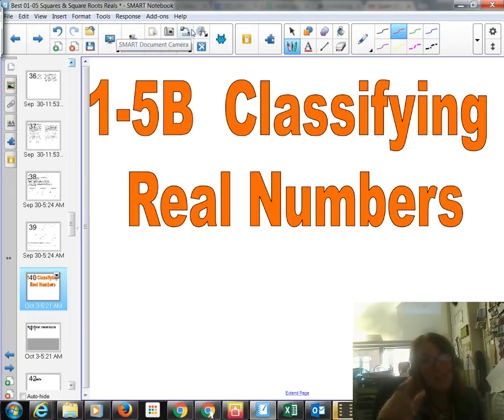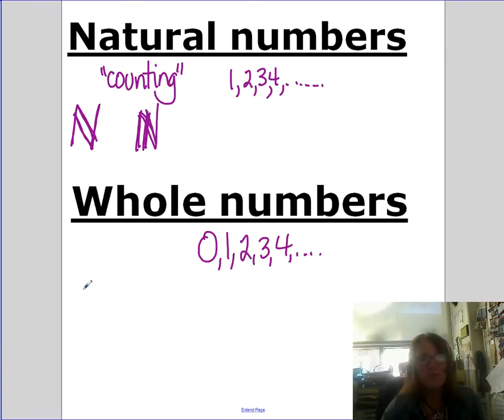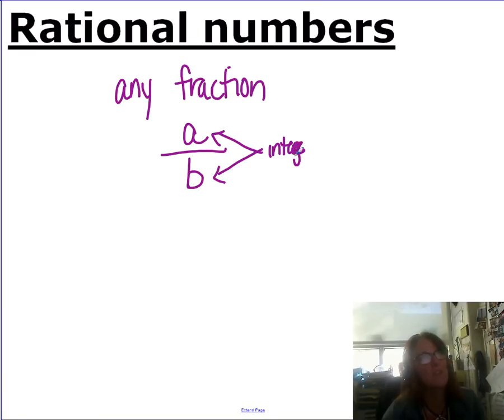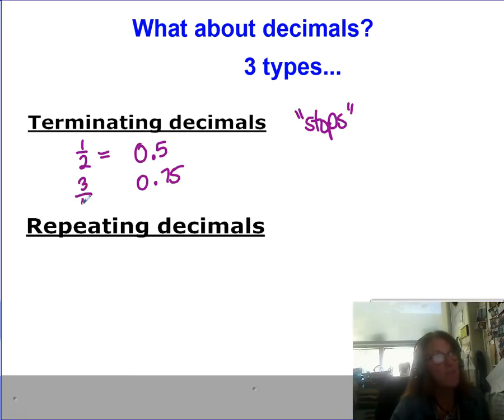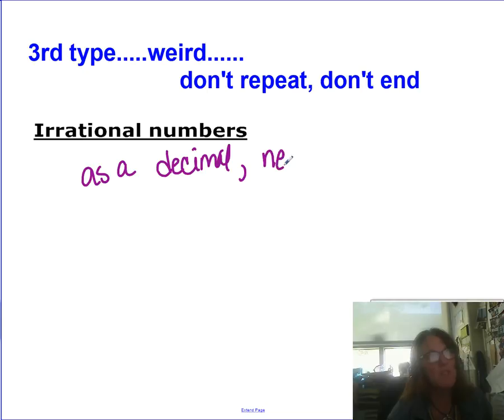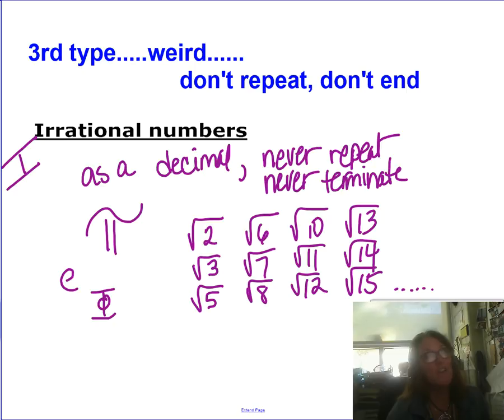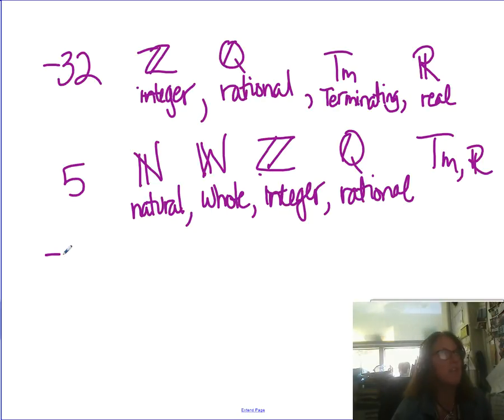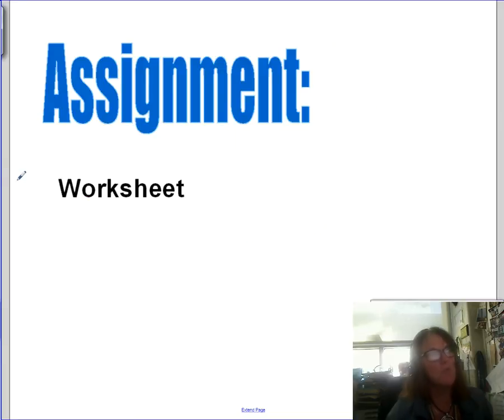01-05B Classifying Real Numbers